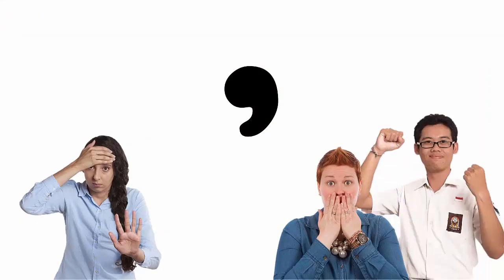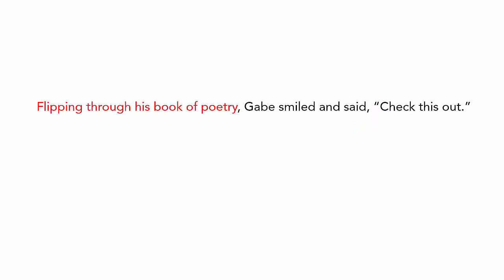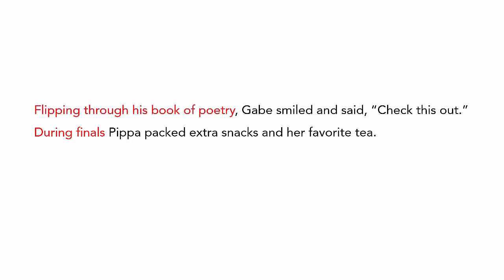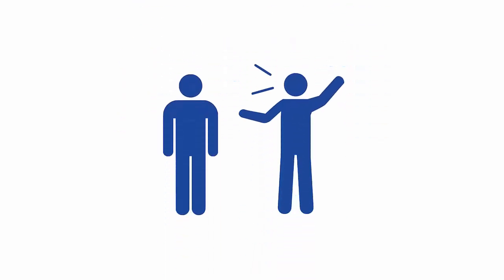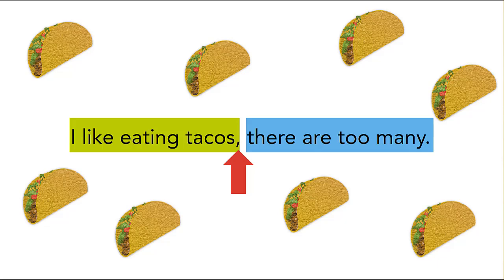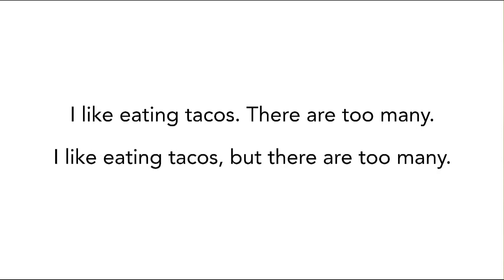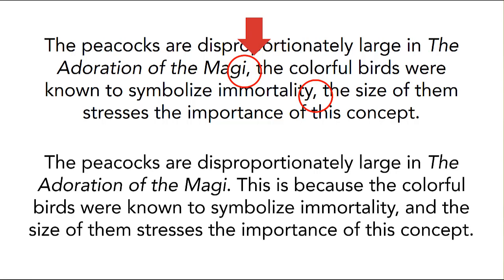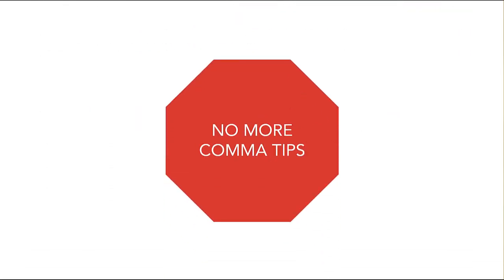3 Comma Tips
For a tiny little punctuation mark, commas have a LOT of rules. This video talks about three of them:

- Commas after introductory phrases
- Comma when addressing people
- Identify & fix comma splices

This video was made on behalf of the Western Washington University Libraries for the Hacheral Research and Writing Studio. library.wwu.edu/rws